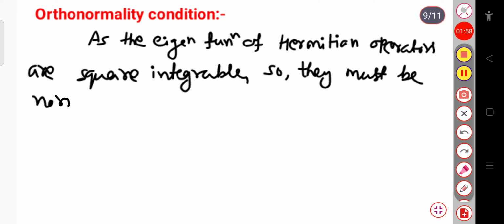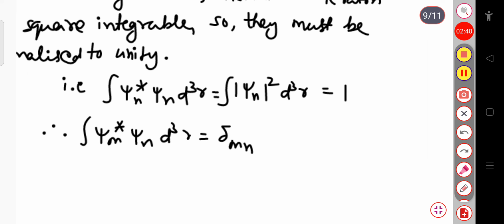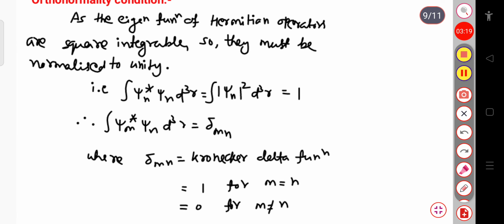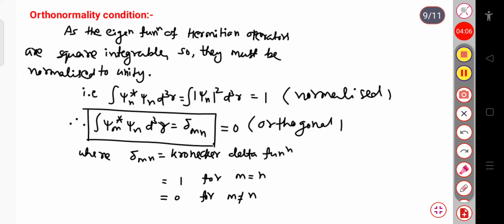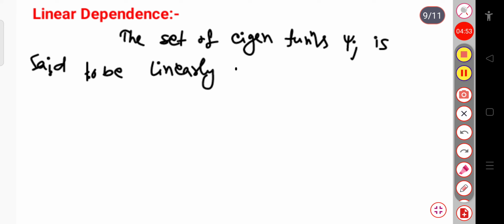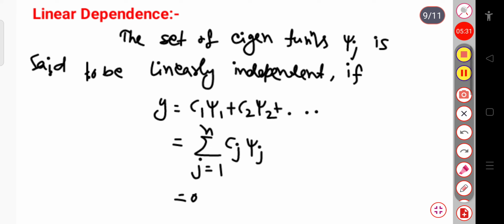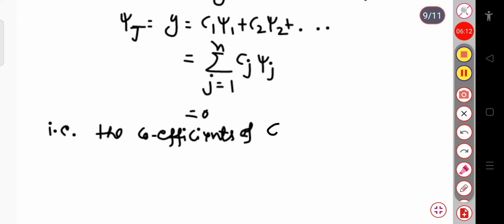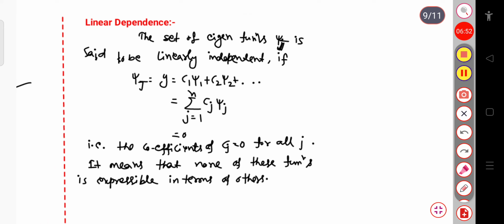QUANTUM MECHANICS,ORTHONORMALITY CONDITION, LINEAR DEPENDENCE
This video is based on ORTHONORMALITY CONDITION, LINEAR DEPENDENCE